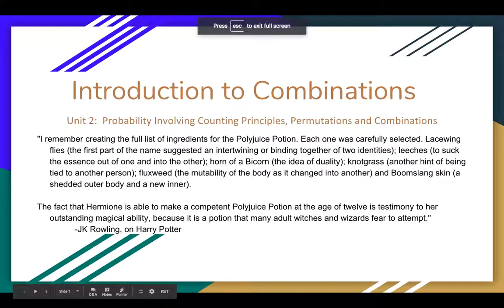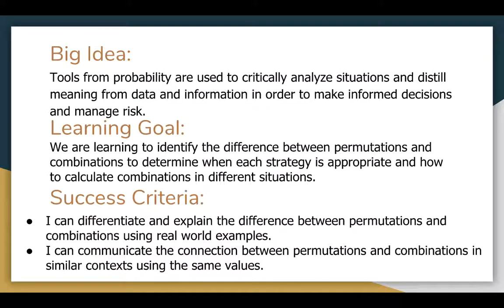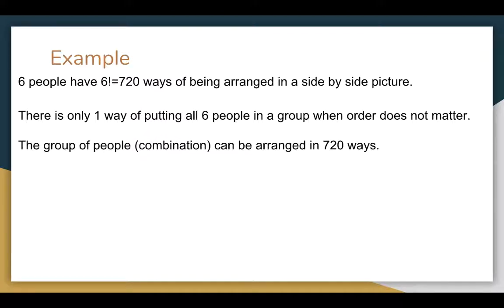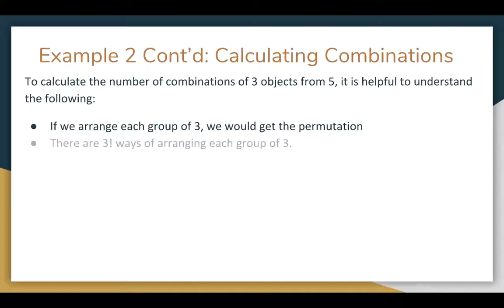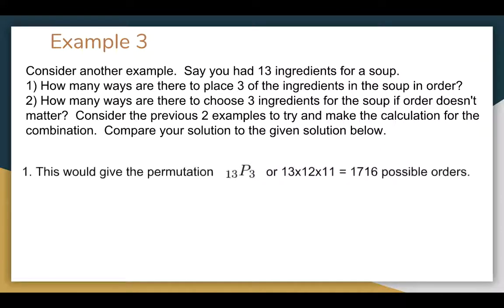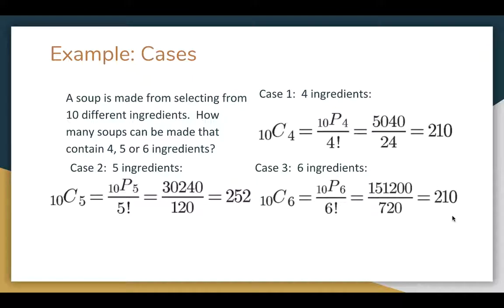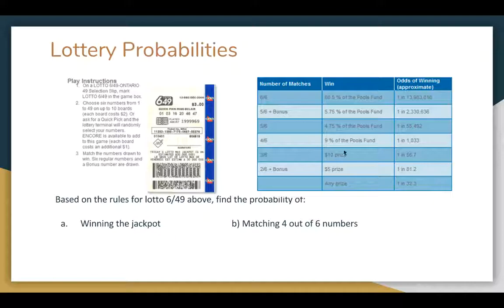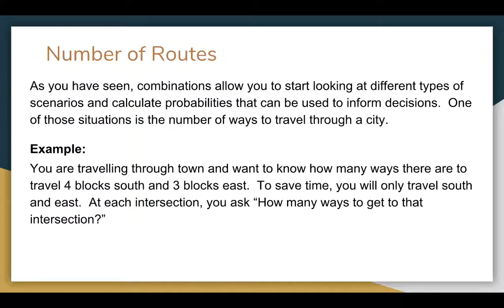Intro to Combinations Part 1